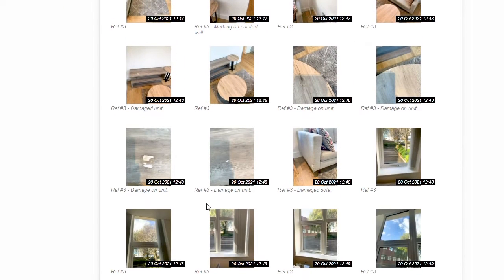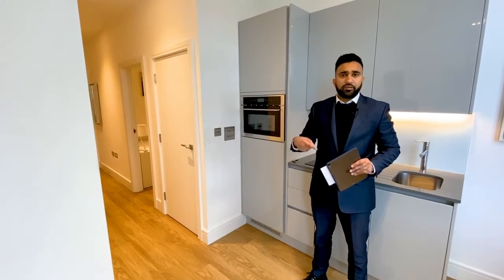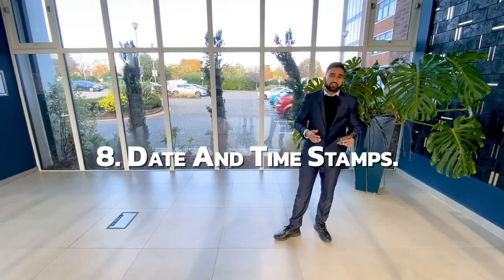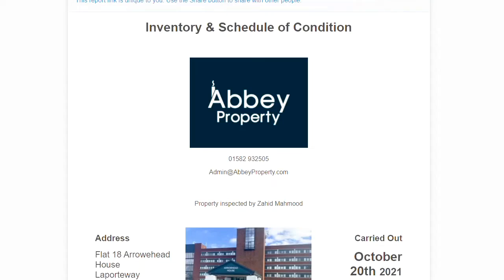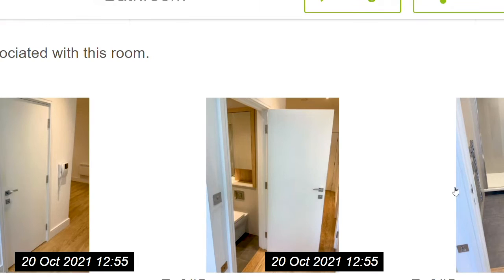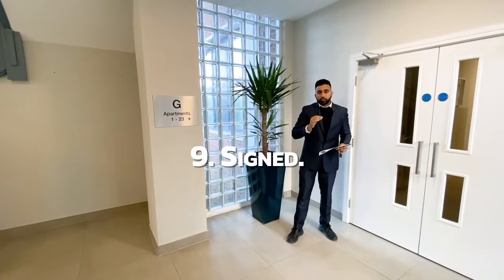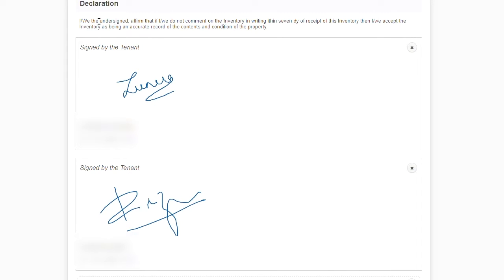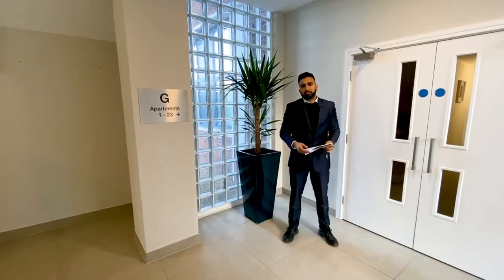Don't Rent Out Your Property Without This: How to Produce a Robust Inventory Check-In Report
Take a look at our related in-depth article here!

Abbey Property LUTON

Sales & Lettings

Luton Based Estate & Letting Agent with Nationwide Coverage

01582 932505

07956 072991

TRIED. TRUSTED. RECOMMENDED.

BUYING | SELLING | LANDLORDS | TENANTS